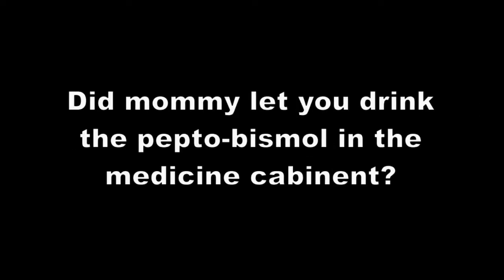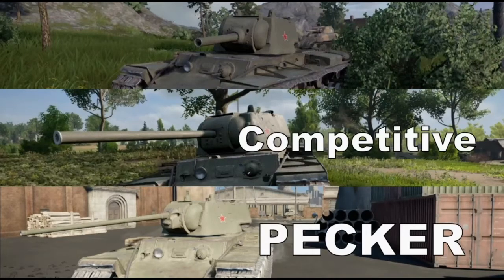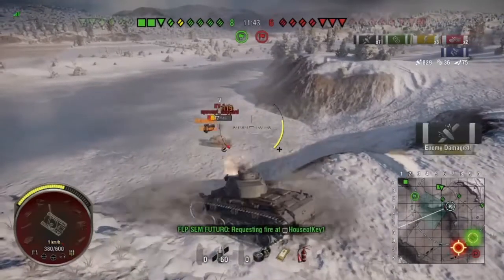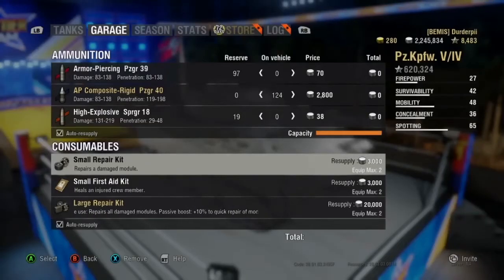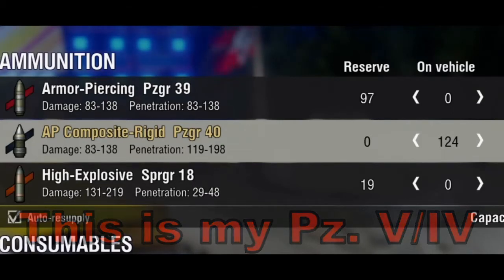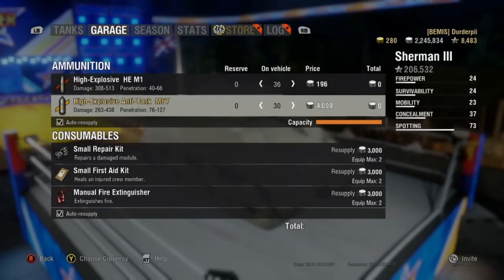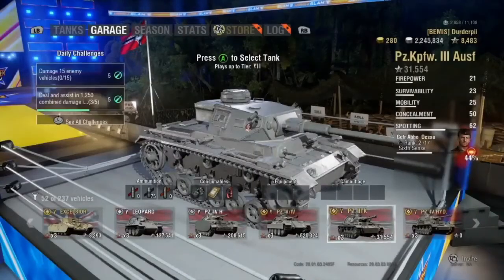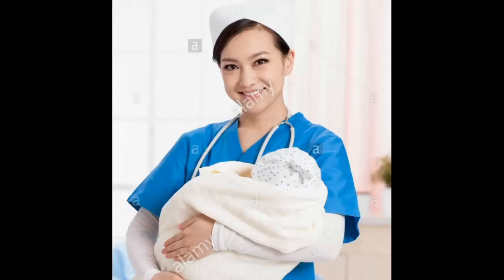The Tier V Diaries: Pilot and Fundamentals!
Thoughts on this? drop em in the desc. look forward to october where I start the M4!